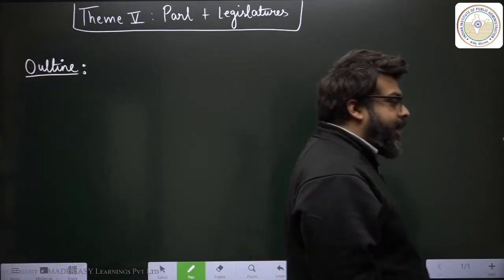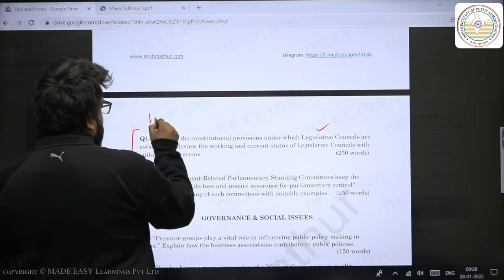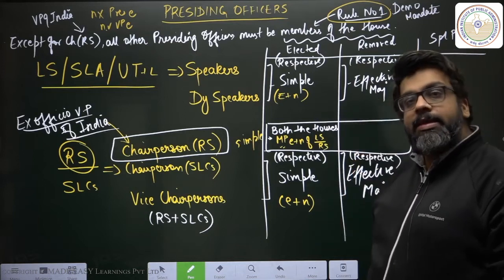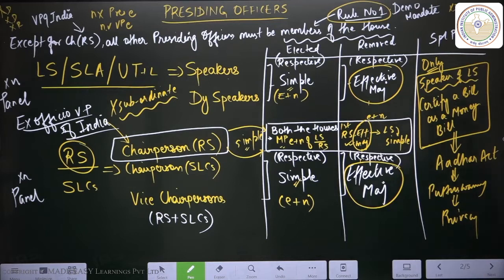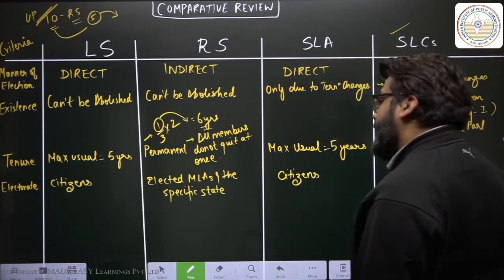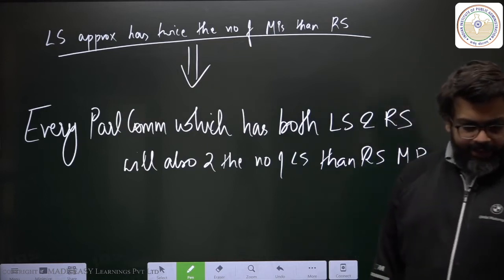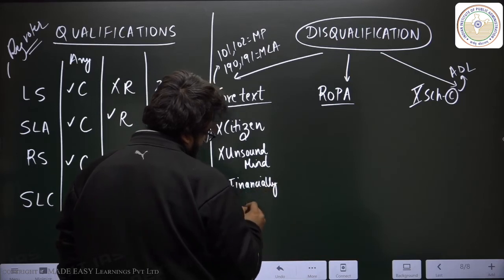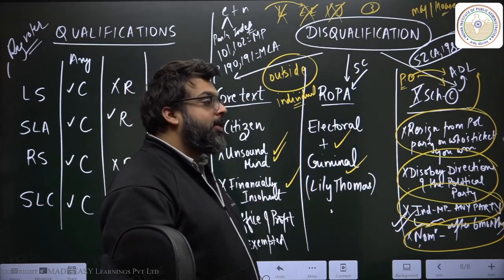IIPA UPSC Mentoring Series l Legislatures Mains Analysis / Comparative Review l CSM - 04